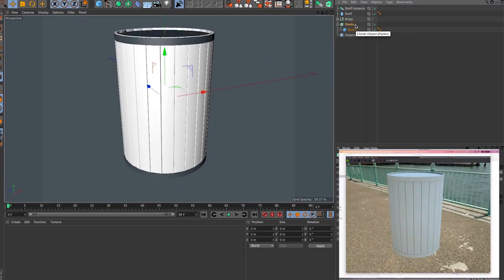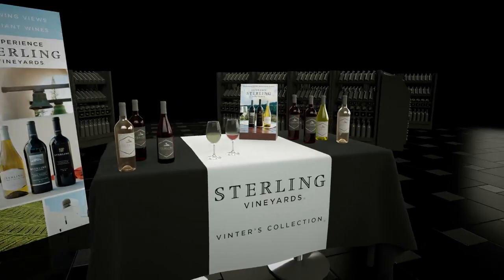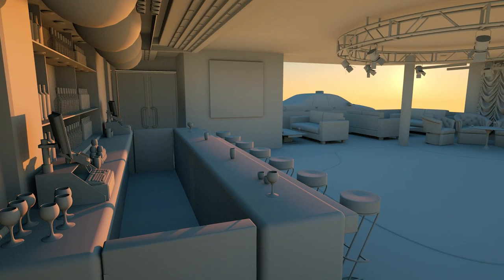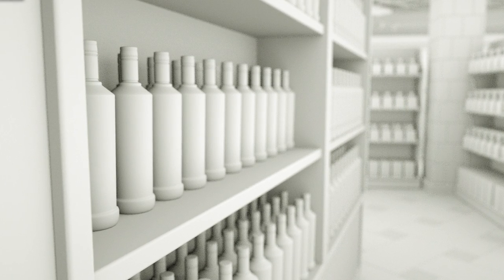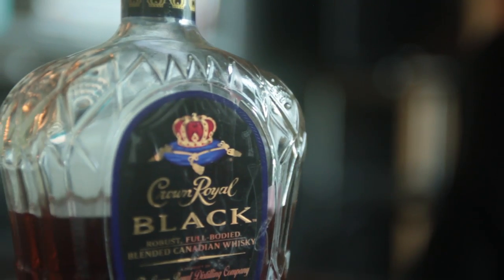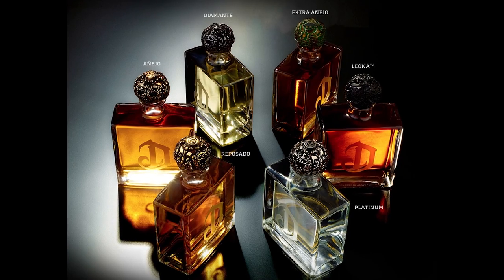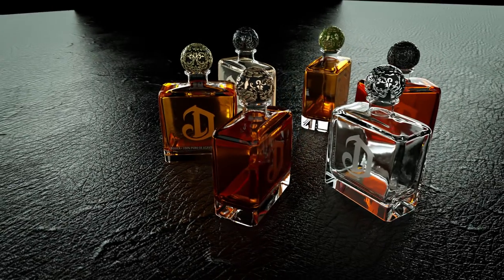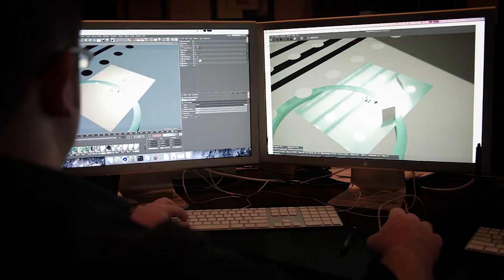Brograph Breakdown 002 - Building Liquor Bottles with Octane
Two things we love rolled into one... Liquor and 3D animation. Doesn't get any better, does it? Well, maybe it does if you add the Octane Render Engine into the equation. Here is a deep look into how we pulled off this project at Holmes Millet.